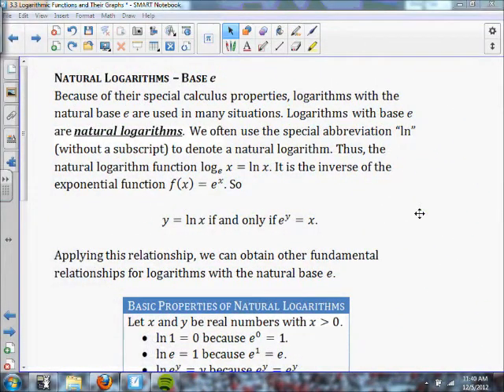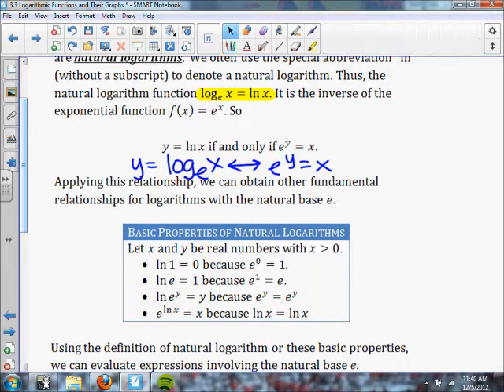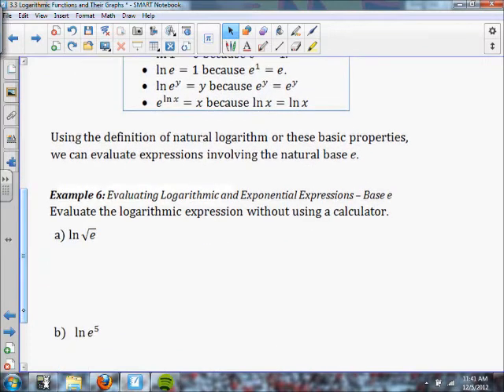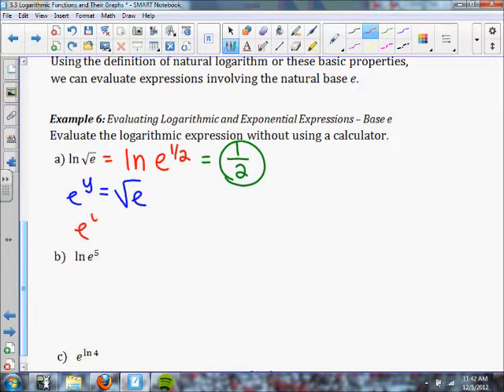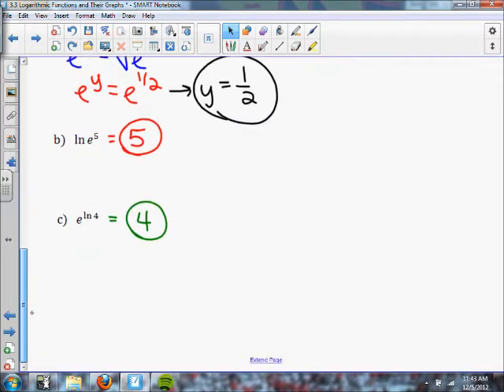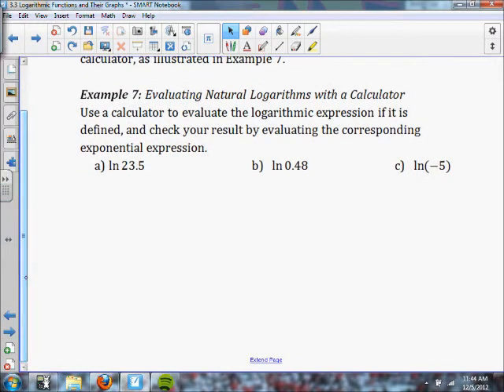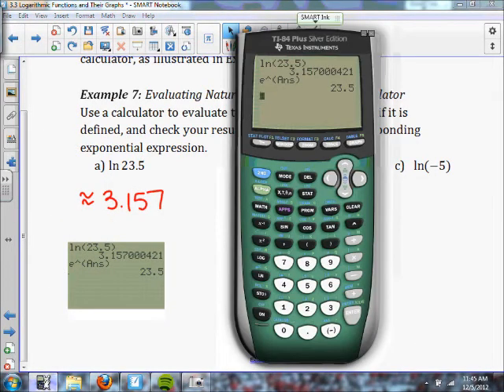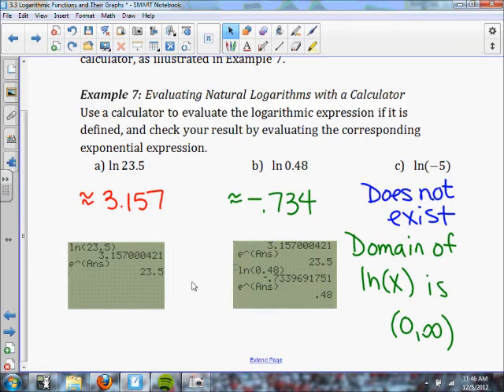3 3 Logarithmic Functions and their Graphs Examples 6 7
Evaluating natural logarithms with and without a calculator.